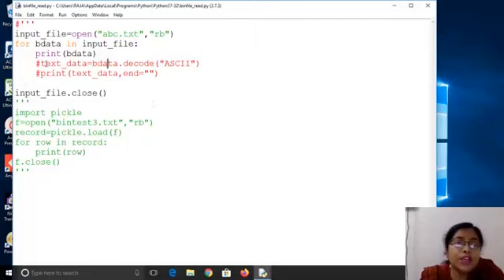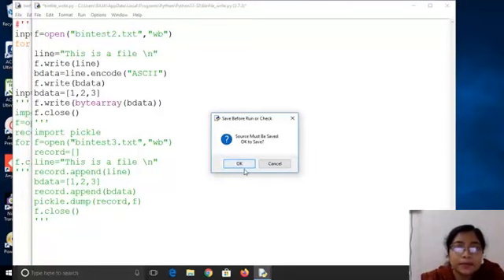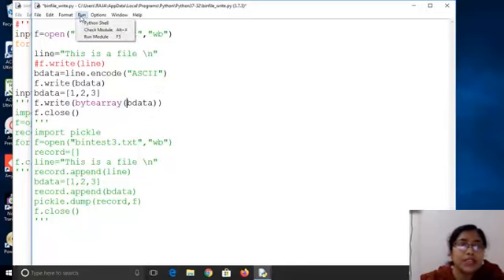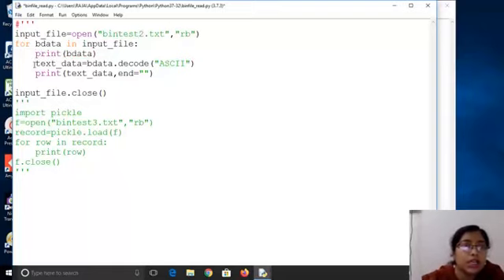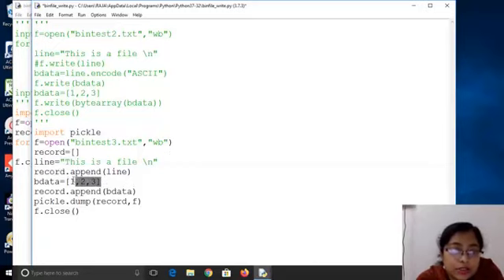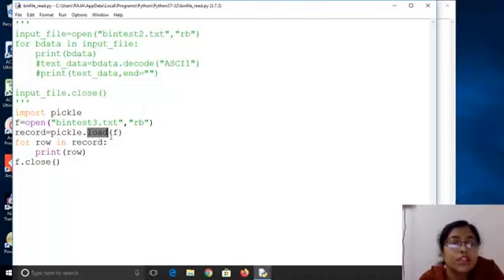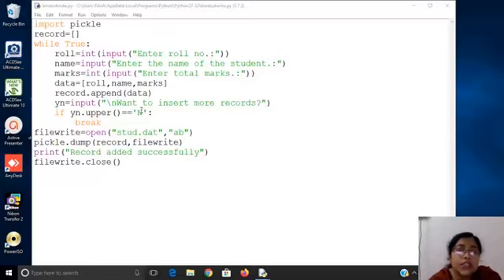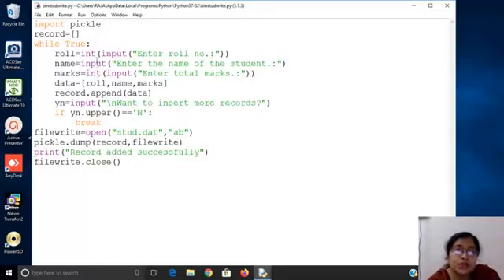File009:Binary file in Python